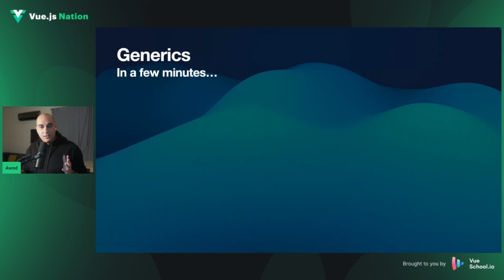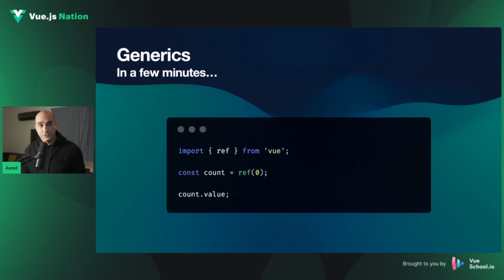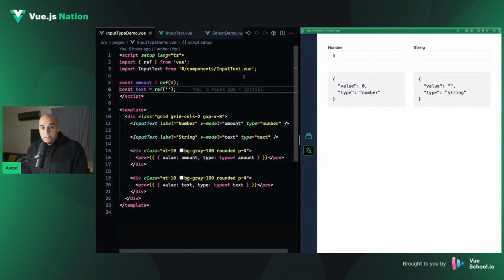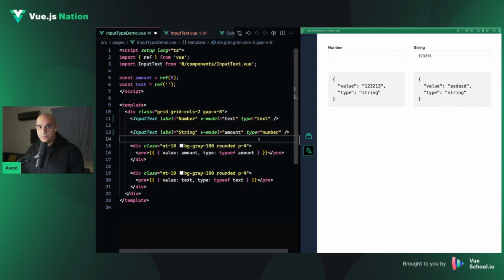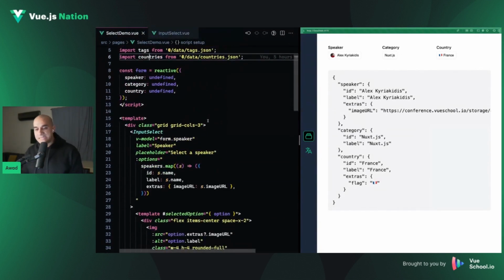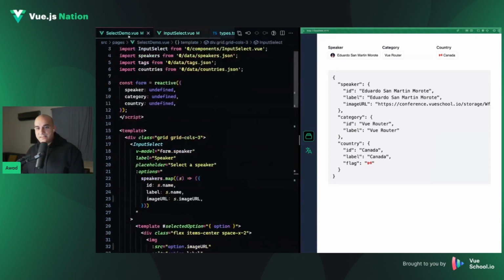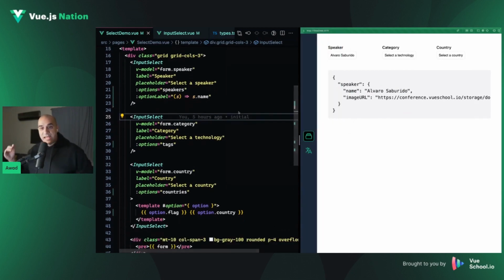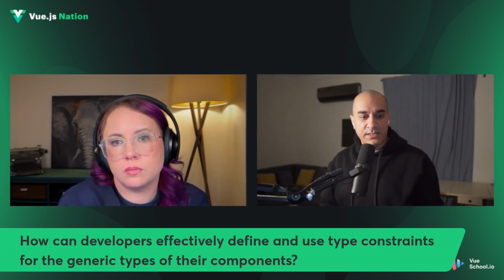Vue.js Nation 2024: Unlocking Reusability Generically Typed Vue.js Components by Abdelrahman Awad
Tired of type errors causing havoc in your Vue.js because of your component types? In this session with Abdelrahman Awad, the creator of VeeValidate,, we'll dive straight into practical solutions, teaching you how to harness TypeScript to confidently build components that stand up to common challenges.

We'll walk through the creation of Vue.js components with generic types, emphasizing improved Developer Experience (DX) and airtight type safety. Plus, we'll showcase the implementation of generic types in Input components!

Tune in!